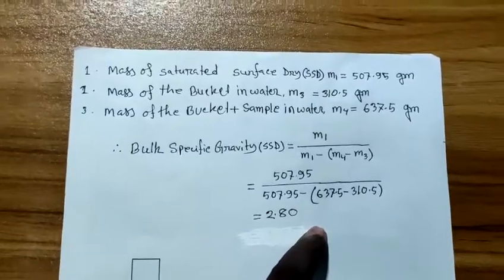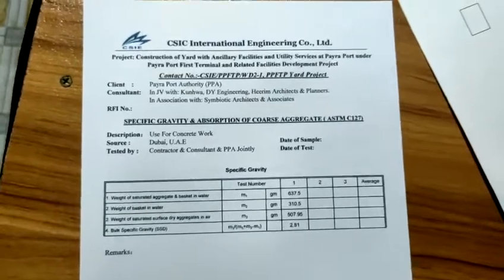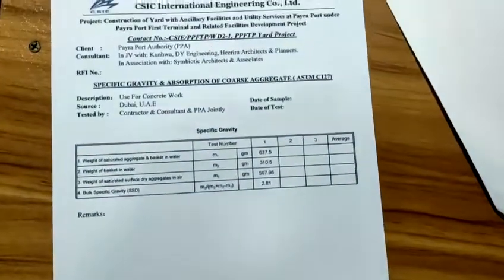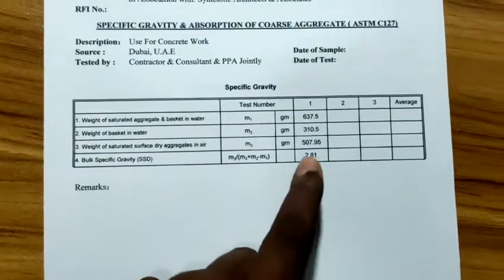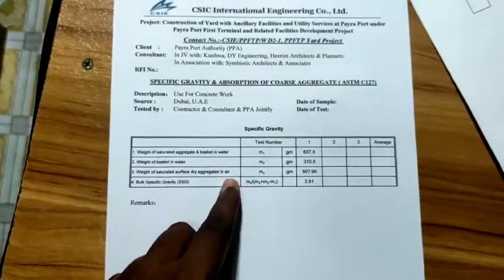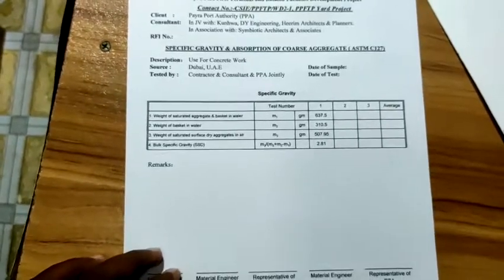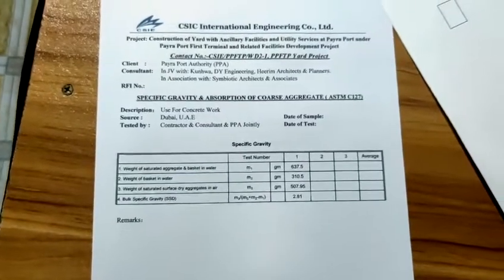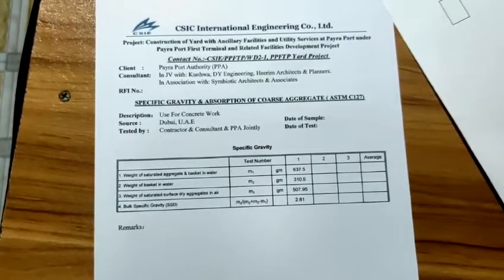Specific Gravity Test || ASTM C127 || Specific Gravity Calculation || Aggregate Specific Gravity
What-is-the-specific-gravity?
The specific gravity of an object is the density of that object divided by the density of water. The density of water is 1,000 kilograms per meter cubed. For instance, the density of gold is 19,300 kilograms per meter cubed. So the specific gravity of gold is 19.3.
What does specific gravity can tell us?
Specific gravity refers to the ratio of the density of an object and the reference material. Furthermore, the specific gravity can tell us if the object will sink or float in reference material. Besides, the reference material is water that always has a density of 1 gram per cubic centimeter or 1 gram per millimeter.
What is specific gravity and why is it important?
The specific gravity value of an object can be used to determine approximately where the object will float at the surface of the liquid. The SG is a percentage of an object's volume that will be below the surface, and the remaining percentage is visible above.
What is specific gravity vs density?
Density is defined as mass per unit volume. It has the SI unit kg m-3 or kg/m3 and is an absolute quantity. Specific gravity is the ratio of a material's density with that of water at 4 °C (where it is most dense and is taken to have the value 999.974 kg m-3). It is therefore a relative quantity with no units.